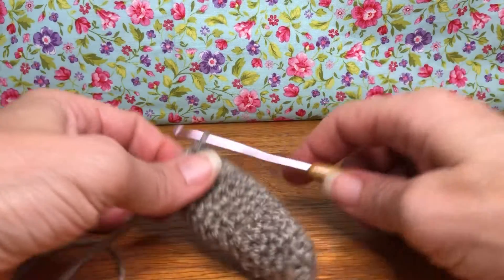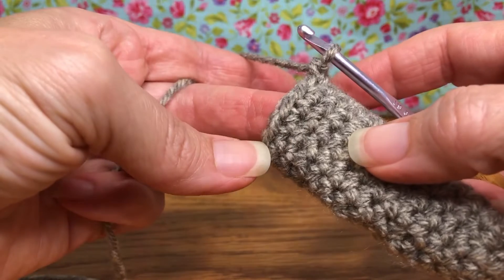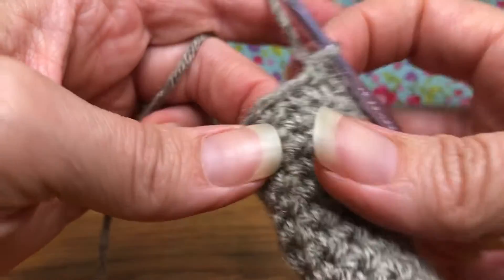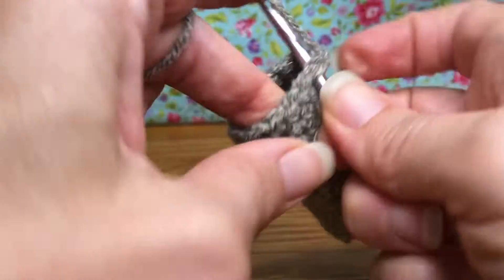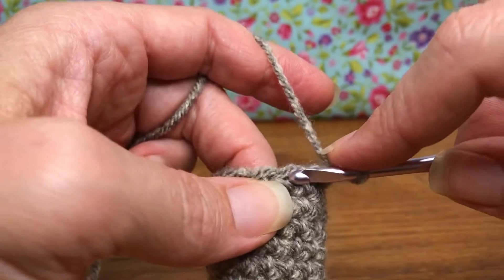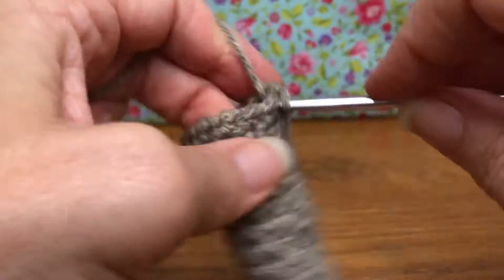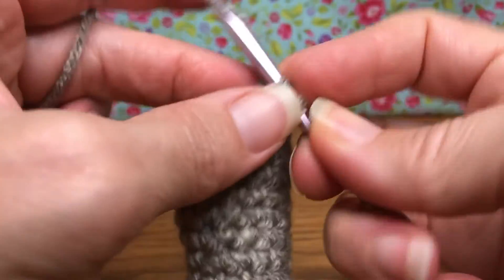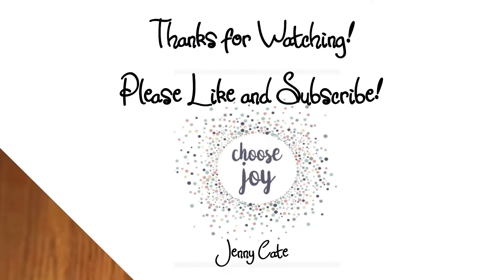Easy Crochet Native Corn Rounds 17-19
You will need:
worsted weight yarn cream for husk and color of choice for corns
 (about 6g for corn and 3g for husk)
size G crochet hook
scissors
yarn needle
note: each corn measures about 7" from top of husk to bottom of corn

dec, sc 1 round (10sts)
dec, sc 2 rounds (9sts)